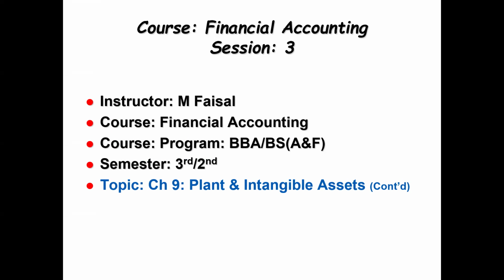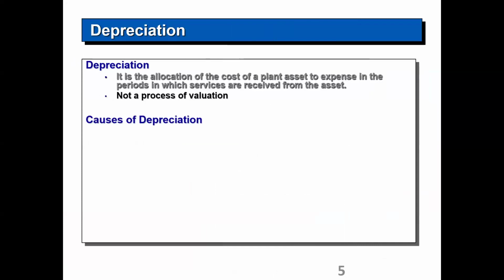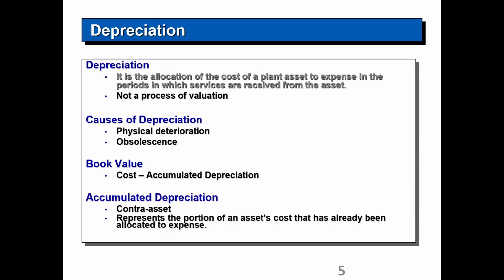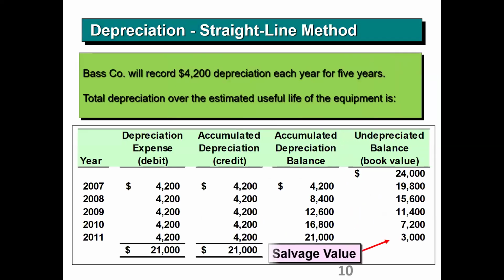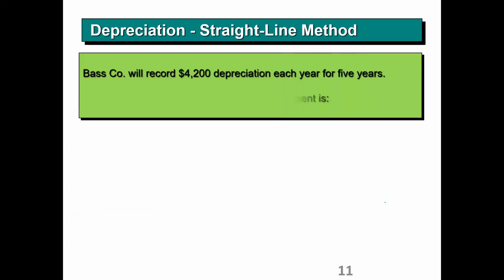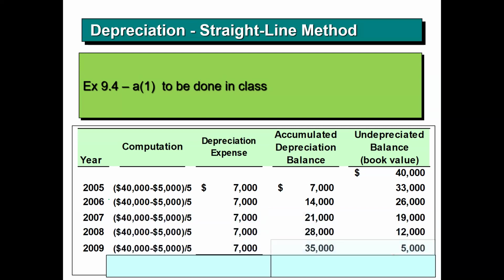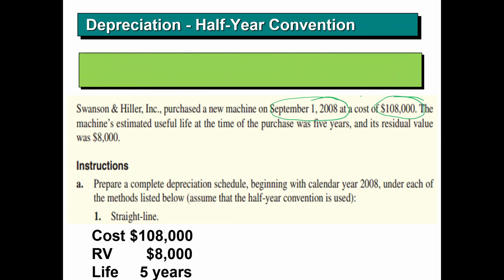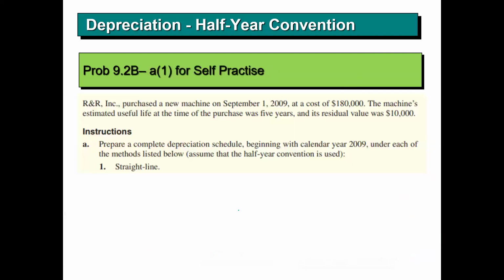Depreciation, Straight Line Depr, and Fractional Period Depreciation with Half-Year Convention